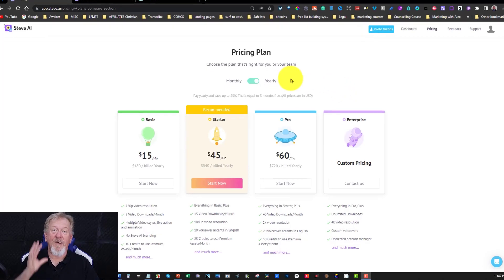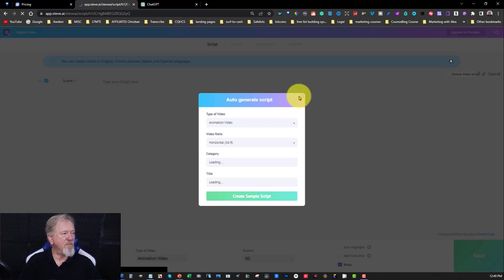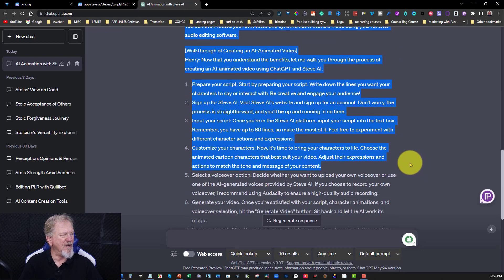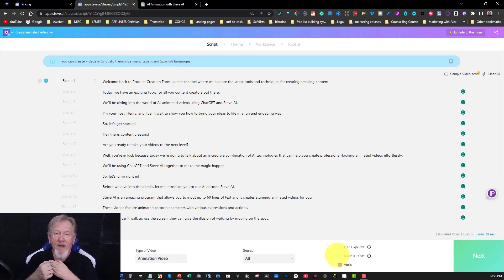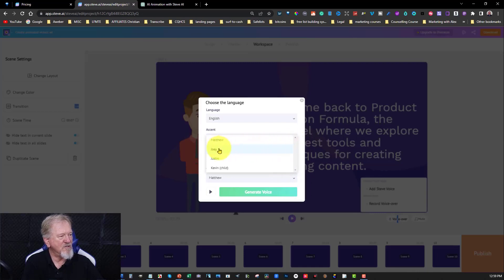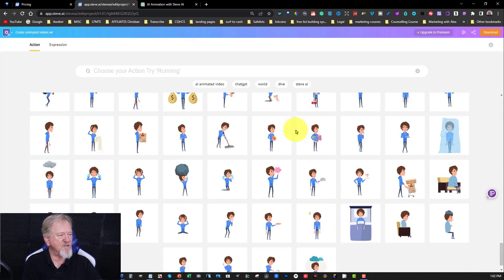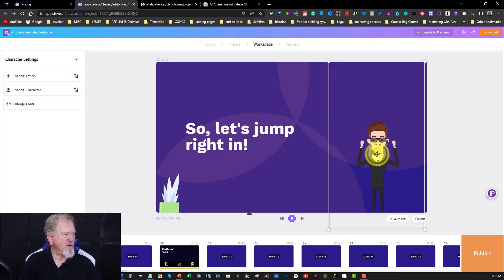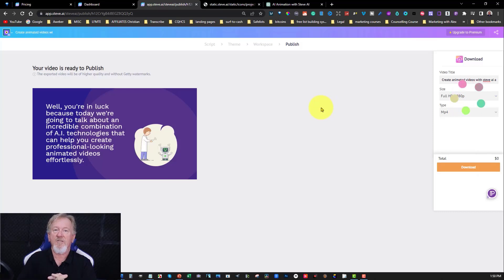Create Animated AI Videos With Steve AI and ChatGPT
In this video, we will be discussing Create Animated AI Videos With Steve AI and ChatGPT.

𝗣𝗿𝗼𝗱𝘂𝗰𝘁𝘀 𝗙𝗲𝗮𝘁𝘂𝗿𝗲𝗱 𝗜𝗻 𝗧𝗵𝗲 𝗩𝗶𝗱𝗲𝗼

Product Code: ProductCreationFormula
𝗤𝘂𝗶𝗹𝗹𝗯𝗼𝘁 Paraphraser
𝗠𝘆 𝗢𝘄𝗻 𝗣𝗲𝗿𝘀𝗼𝗻𝗮𝗹 𝗕𝘂𝘀𝗶𝗻𝗲𝘀𝘀 𝗖𝗼𝗮𝗰𝗵 𝗝𝗼𝗵𝗻 𝗧𝗵𝗼𝗿𝗻𝗵𝗶𝗹𝗹

“For all past, present, and future YouTube videos, the information provided on this channel is for educational and entertainment purposes only. The content on this channel is not intended to be a substitute for professional medical, financial, legal, or other advice. Viewers should always seek the advice of a qualified professional before making any decisions based on the information provided on this channel. The owner of this channel makes no representations or warranties of any kind, express or implied, about the completeness, accuracy, reliability, suitability, or availability of the information contained on this channel. The owner of this channel will not be liable for any errors or omissions in the information provided or for any actions taken based on the information provided on this channel. Any reliance you place on such information is strictly at your own risk. The owner of this channel reserves the right to change the content on this channel at any time without notice.